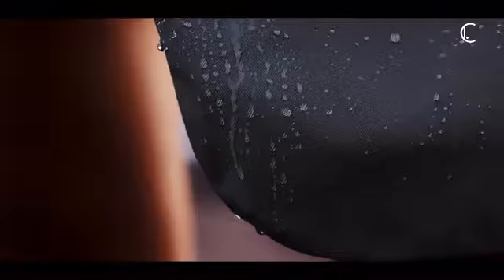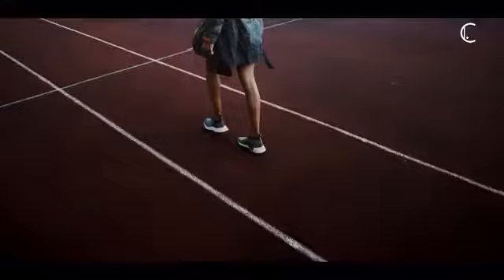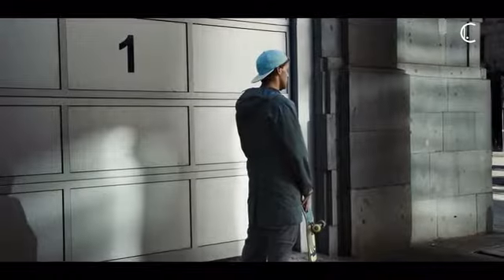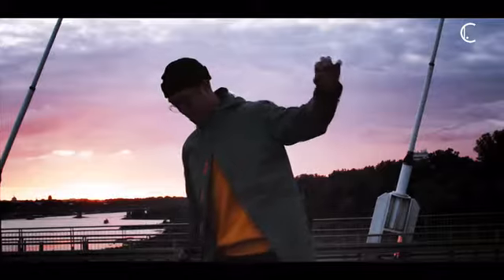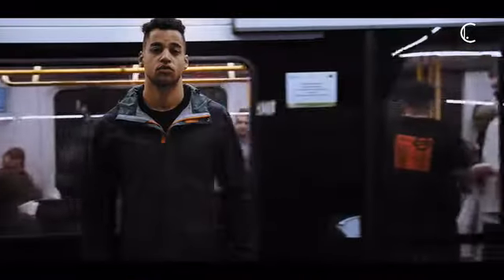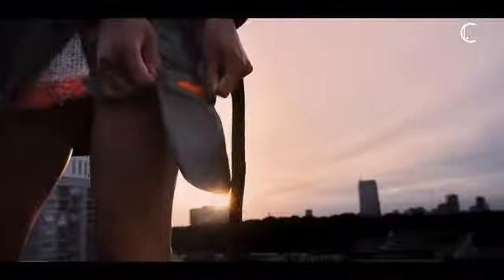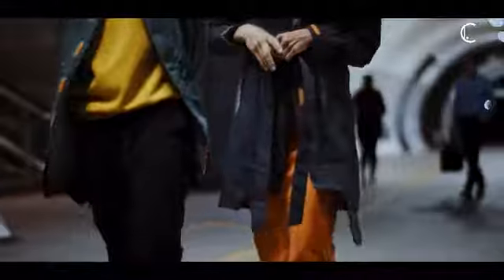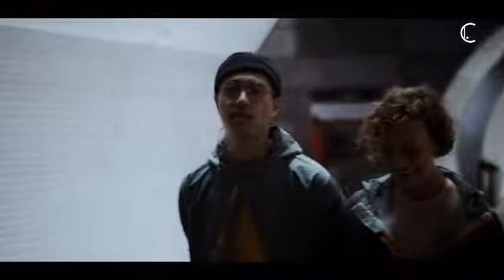CHAACKET 1-The ALL IN ONE jacket that turns your view around